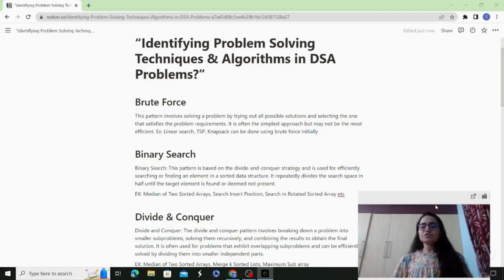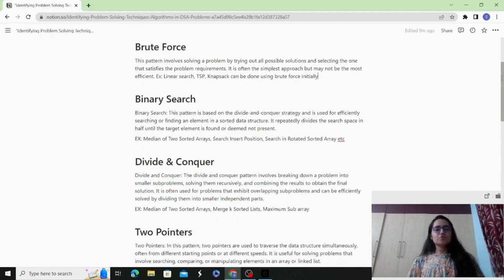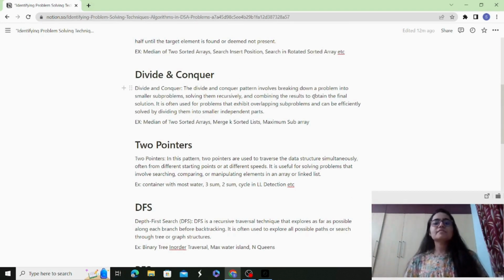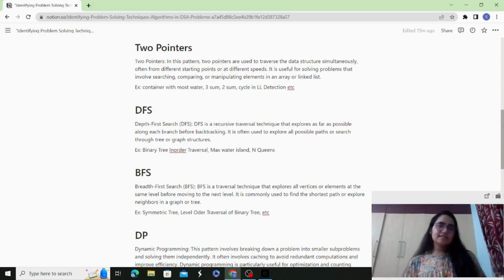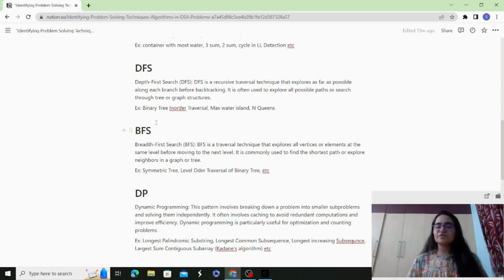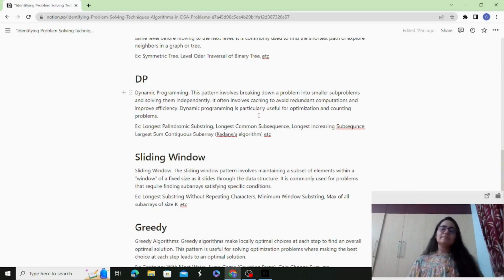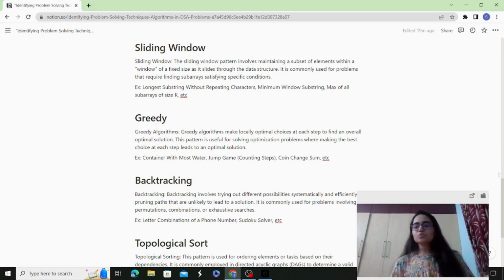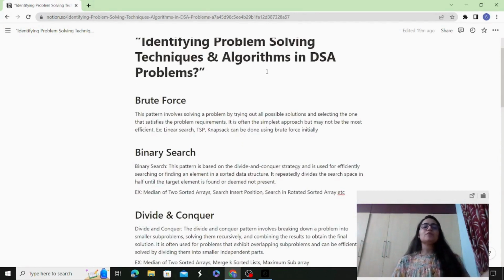Identifying Important Patterns in Data Structures & Algorithmic Coding Problems to Solve them Faster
Hi there! Are you looking for a perfect video that would give you the concise insights into the approaches used for solving a variety of Coding questions? Don't worry, this video got you covered! In this video, I have covered the approaches that help in solving coding problems and the ways in which you would be able to easily solve any kind of question by identifying the hidden patterns and concepts!
Watch this video to gain an understanding of the diverse data structures and algorithms commonly used to solve coding problems.